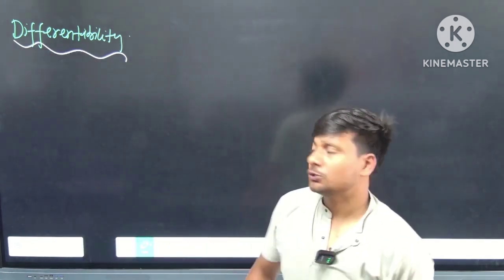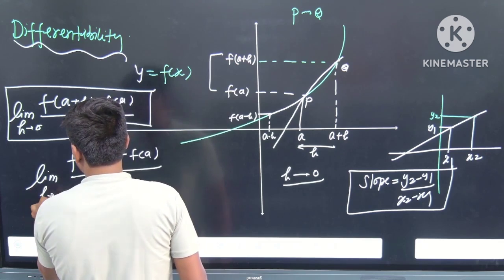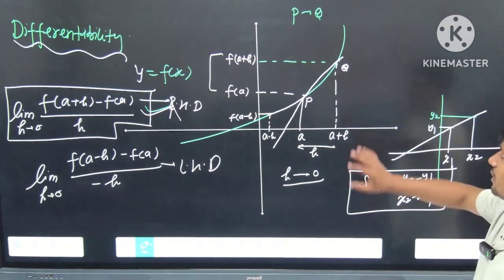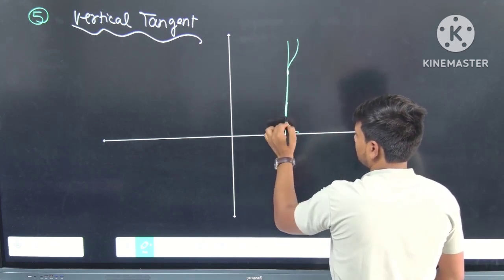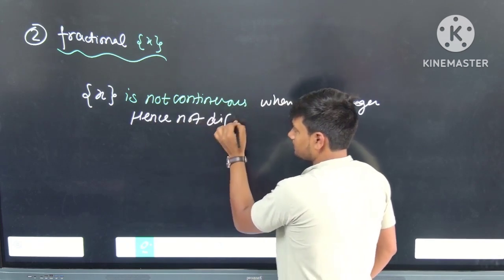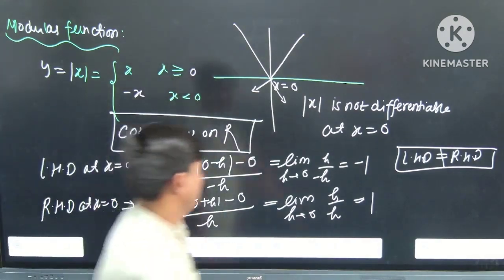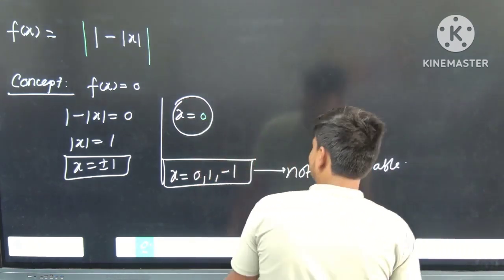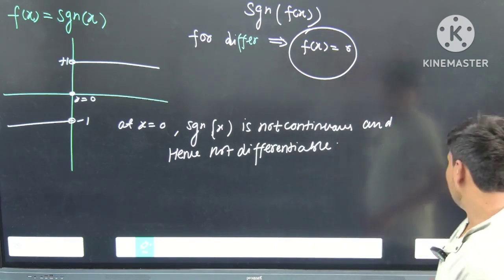Differentiability of Special functions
this video contains the concept of differentiability and after that differentiability of some special functions like GIF , Signum, Modulus, fractional part
students will enjoy this video and can learn concepts very easily